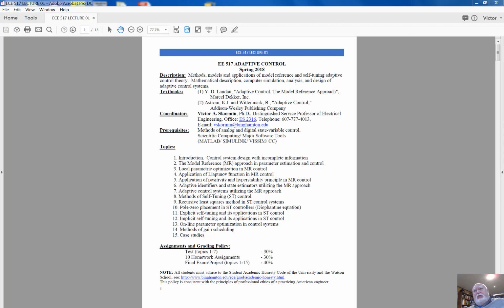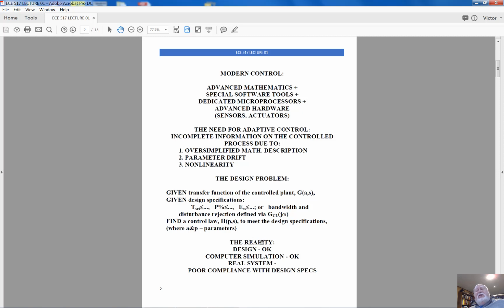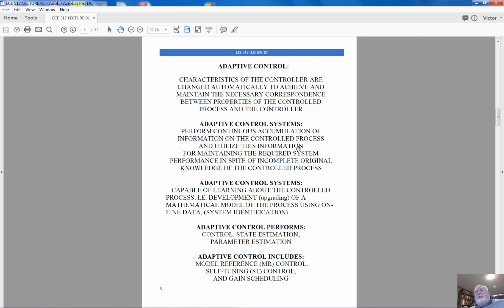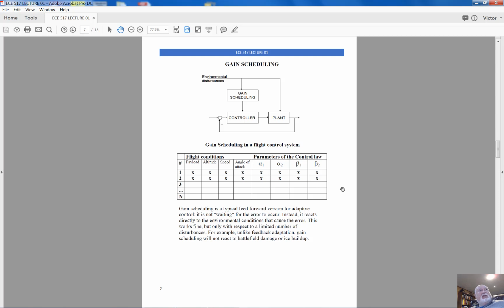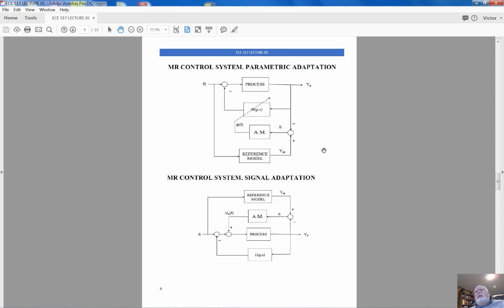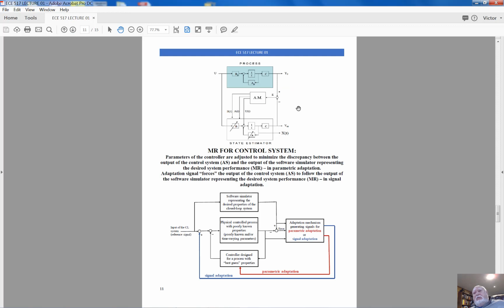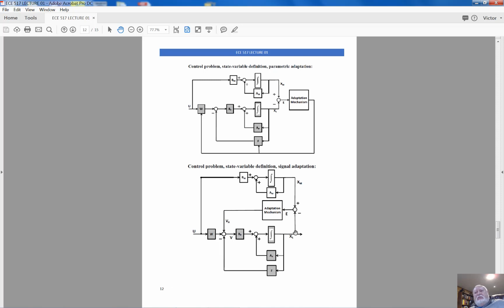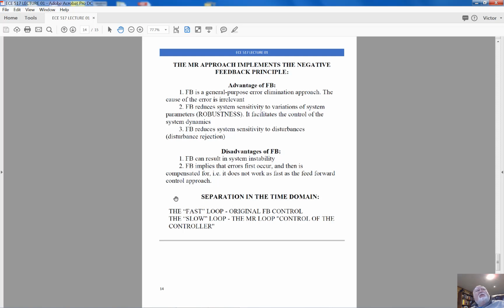Adaptive Control Systems - Lecture 1